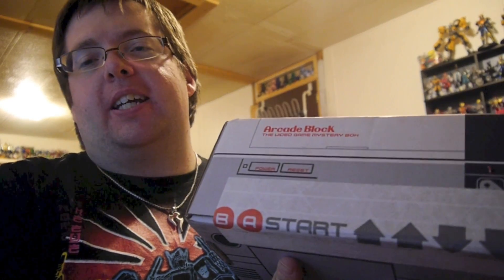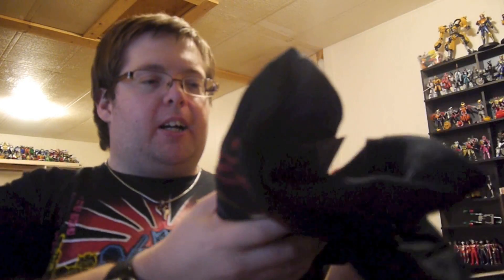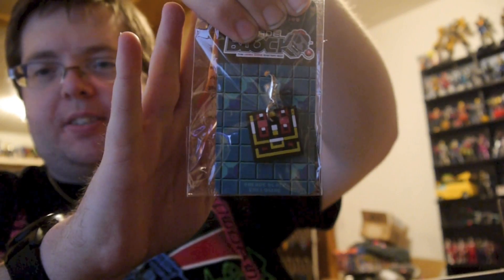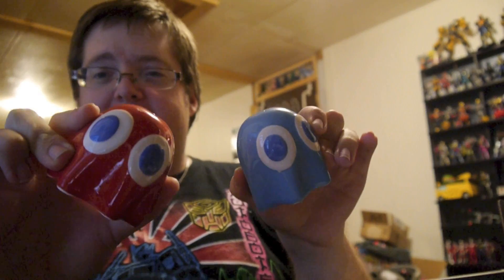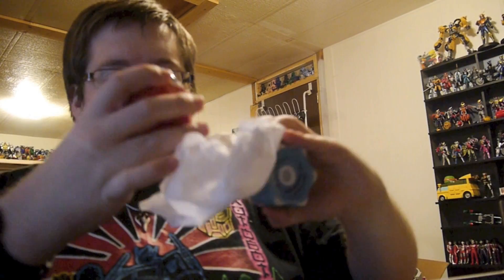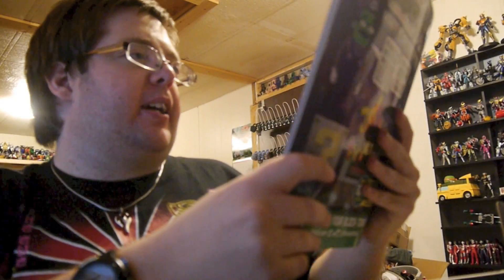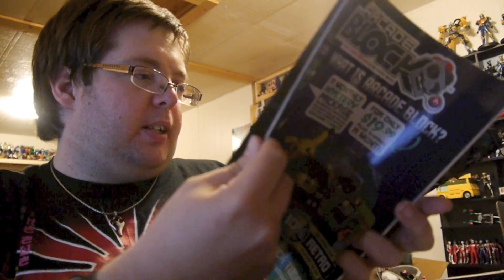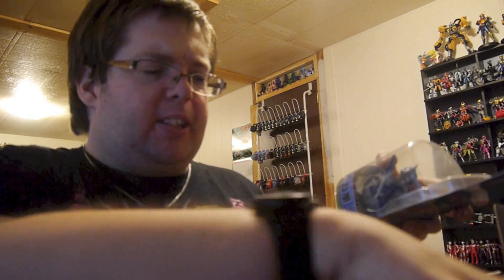Unboxing: Arcade Block - April, 2015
I never got around to unboxing the March, 2015 Arcade Block, but it was a pretty decent block. This month's is sort of middle-ground for me. I'm a huge fan of Kingdom Hearts, so the shirt is pretty cool. Simple, but cool. The Pac-Man salt and pepper shakers are honestly sort of poorly made, but I can't help but like the concept. I want a Pac-Man napkin holder now. After a listen, the Video Games Live CD is really great. I wish there were more tracks I were super familiar with, but the ones I do know are beautifully done. The zipper pull is another simple thing, that already found a home on my zip-up jacket. I haven't had a chance to look at the magazine, but it's a neat idea I suppose. I just don't want it to become a common thing. The Skylanders figure...man. I loved Skylanders, and I still really dig it even though I don't buy them anymore. I just can't see the excitement behind this. Fans of Skylanders more than likely bought everything from THE FIRST GAME, or just don't care about the older product. Buyers without the game can't use the figure. Buyers without the game probably don't flat out care. I know it was probably product given to them by Activision because no store wants that crap anymore, but it's still a pretty silly thing to include. Oh well.